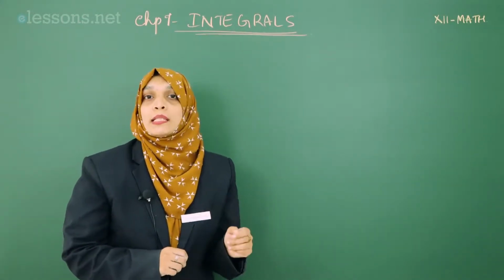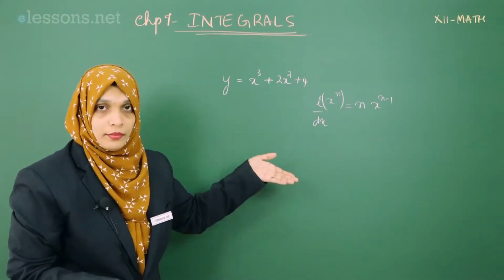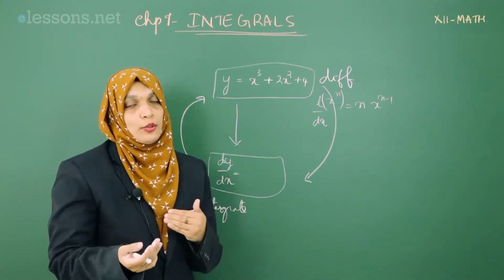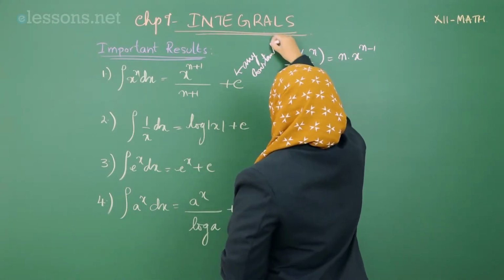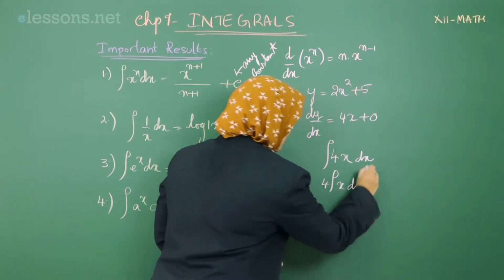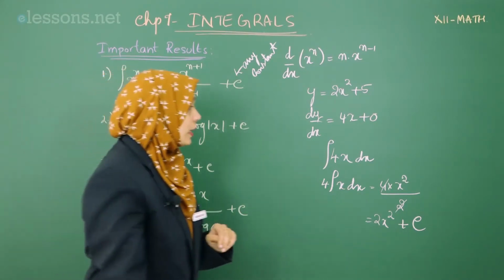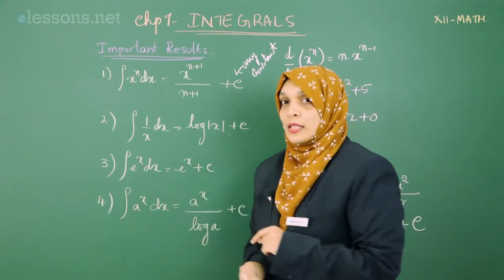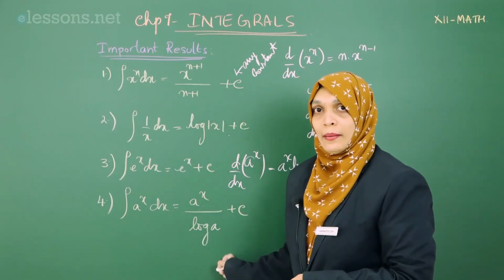Integrals: Introduction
Enjoy the CBSE traditional chalk-board video class ONLINE at the comfort of home.
Register now for 5 Days FREE class! to enjoy the free class and more!